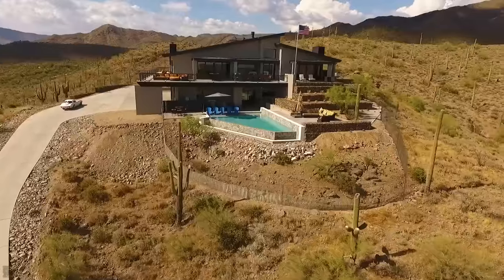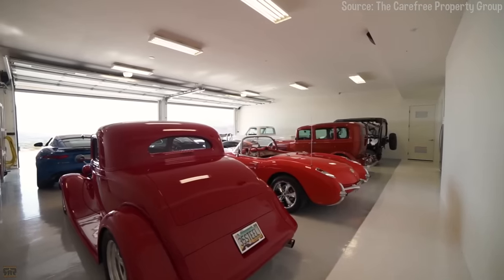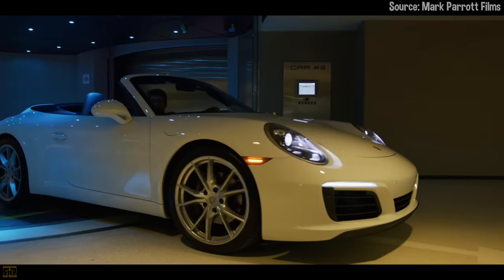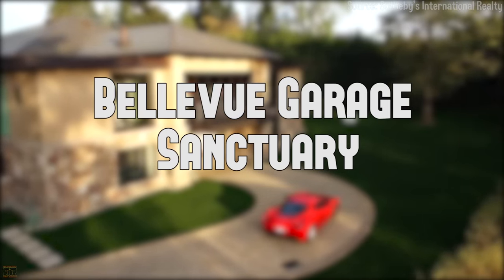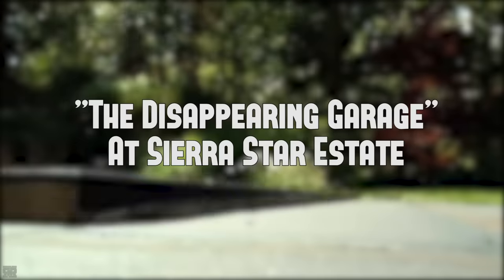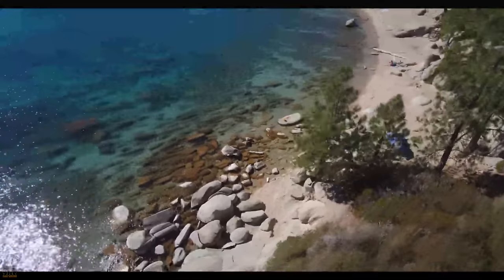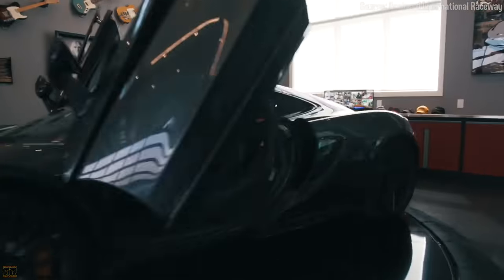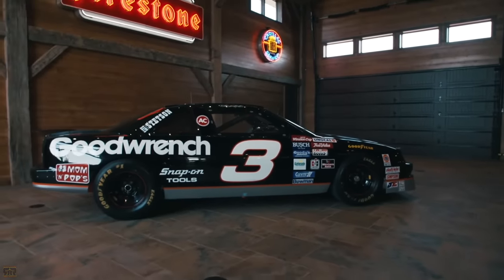Craziest Garage Homes Known to the Human Race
As car fanatics, we know that a good place to keep our dream cars is about as important as the dream cars themselves. This video takes us inside of 5 of the world's wildest garage homes.
Intro - 0:00
"The Penthouse" - 0:41
Porsche Design Tower - 1:43
Bellevue Garage Sanctuary - 3:28
The Disappearing Garage - 4:38
Brainerd Luxury Garages - 5:58